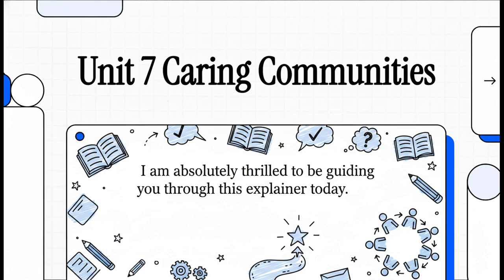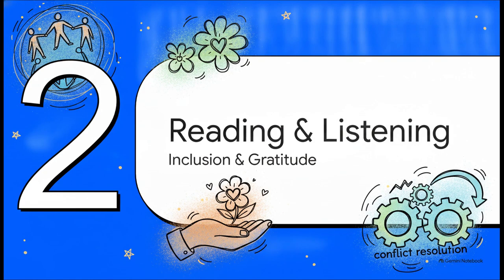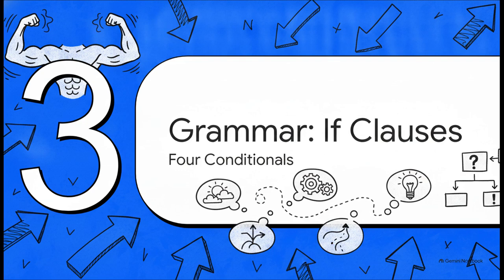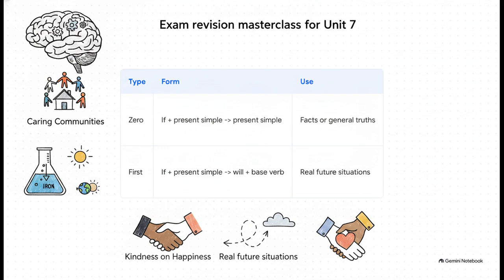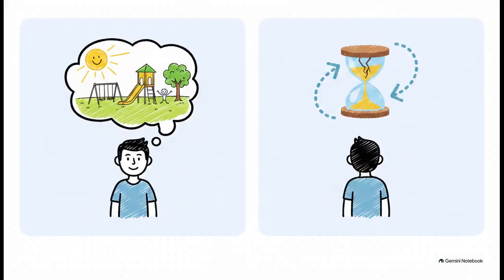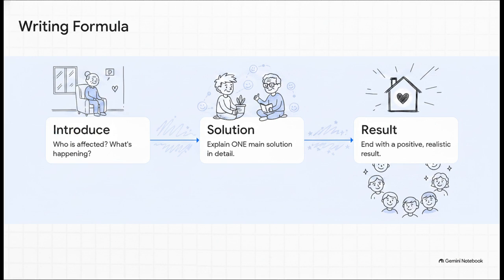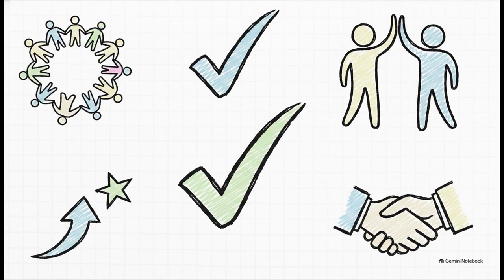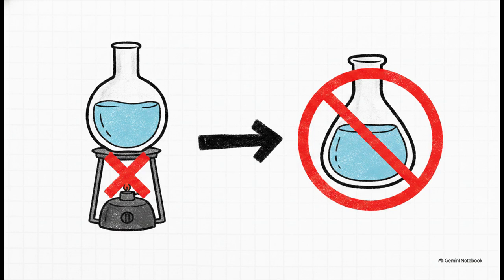🔥 Unit 7 كاملة في فيديو واحد | Caring Communities | إنجليزي تانية ثانوي | مراجعة + أهم الأسئلة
🔥 Unit 7 كاملة في فيديو واحد!
Caring Communities | إنجليزي الصف الثاني الثانوي | شرح + مراجعة + أهم الأسئلة + If Clauses + Quiz

📚 مراجعة الوحدة السابعة Unit 7 – Caring Communities | اللغة الإنجليزية للصف الثاني الثانوي

في هذا الفيديو نقدم لكم مراجعة شاملة ومبسطة للوحدة السابعة Unit 7 – Caring Communities لطلاب الصف الثاني الثانوي، بطريقة تساعدك على فهم أهم أجزاء الوحدة وتثبيتها قبل الامتحان.

🎯 ماذا ستجد في الفيديو؟

✅ شرح ومراجعة أهم أفكار Unit 7
✅ أهم كلمات ومفردات الوحدة ومعانيها واستخداماتها
✅ مراجعة Reading وأهم الأفكار والتفاصيل
✅ مراجعة Listening وأهم النقاط
✅ شرح ومراجعة If Clauses
✅ Zero Conditional
✅ First Conditional
✅ Second Conditional
✅ Third Conditional
✅ أهم أفكار Rewrite
✅ مراجعة Speaking
✅ شرح Problem–Solution Writing
✅ أهم الكلمات والتعبيرات المستخدمة في الكتابة
✅ مراجعة مركزة على أهم النقاط التي يحتاجها الطالب قبل الامتحان
✅ Quiz وتدريب على أسئلة الوحدة
✅ أسئلة تدريبية قريبة من نمط أسئلة الامتحانات

💡 نصيحة: شاهد الفيديو كاملًا، ثم أعد حل الـQuiz بنفسك دون النظر إلى الإجابات، وبعد ذلك راجع أخطاءك وحدد الأجزاء التي تحتاج إلى مذاكرة إضافية.

📌 Unit 7 – Caring Communities
Second Secondary – Egyptian Curriculum

🎓 إعداد: م. ممدوح حامد
📺 قناة تكنولوجيا المعلومات

إذا استفدت من الفيديو ❤️
👍 اضغط إعجاب
💬 اكتب نتيجتك في الـQuiz في التعليقات
📤 شارك الفيديو مع زملائك
🔔 واشترك في القناة وفعل الجرس ليصلك كل جديد.

بالتوفيق لجميع طلابنا ❤️📚
وإن شاء الله التفوق والنجاح للجميع.